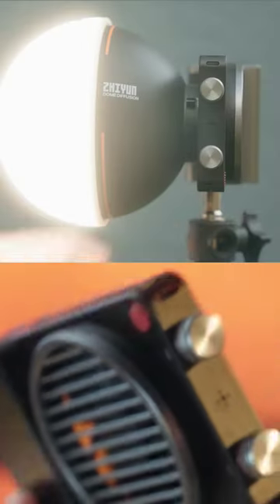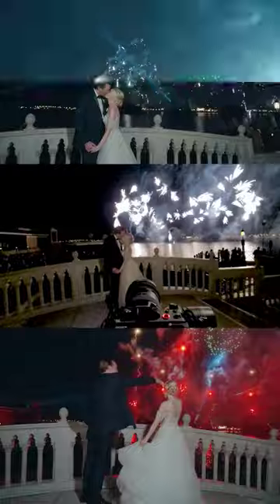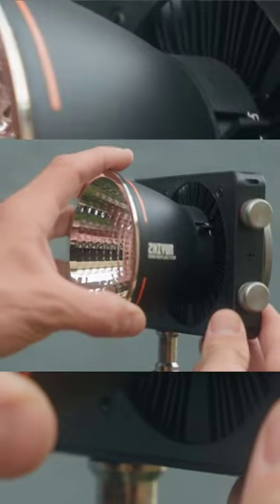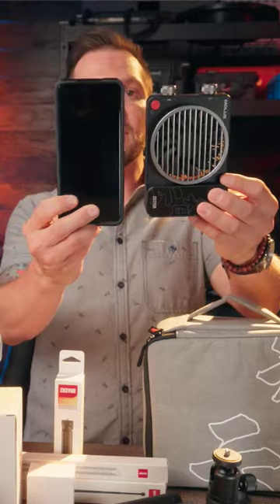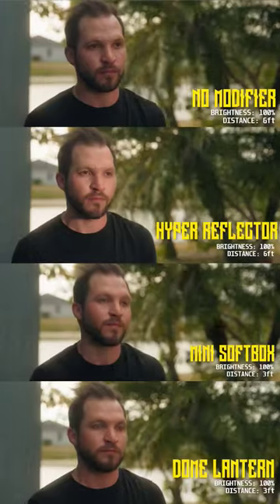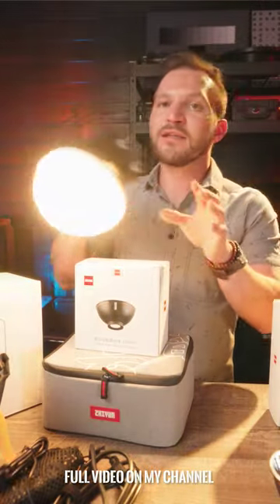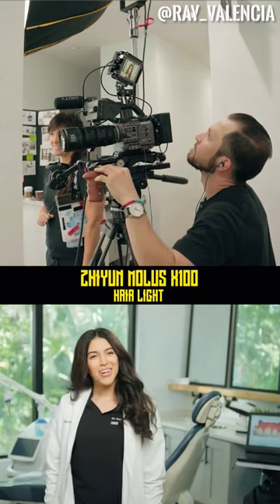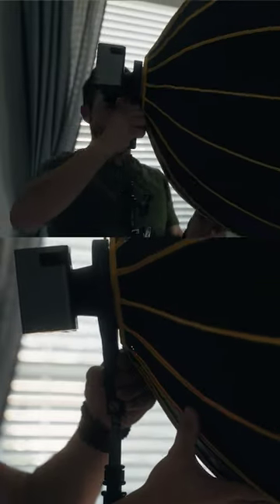100W in your pocket! Zhiyun Molus X100 Pro KIT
The Zhiyun Molus X100, pocket size 100 watt LED light, has it's own mini softbox, dome diffusion, hyper reflector and more! We are going to be breaking down the lighting examples, CCT and LUX tests, fan noise, pros and cons, showcasing all the different kits you can get, and much more!

This is Ray of Light Episode: ZY MOLUS X100, bi-color 100W video light for YouTube, Weddings, Documentary, Travel, Products, and whatever you can think of. It's small size makes it great for storing several, or even just one in your bag, because these lights are smaller than my phone!

Code:  GOODAY10
Extension pole/rod: zy-extension-rod